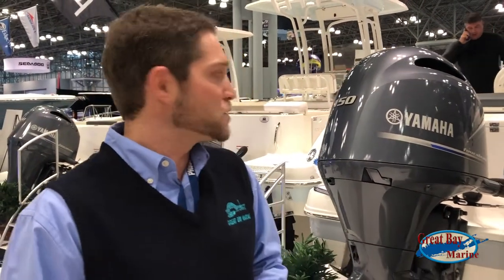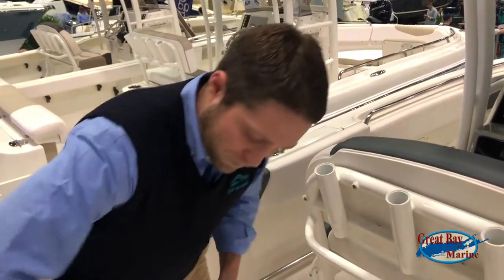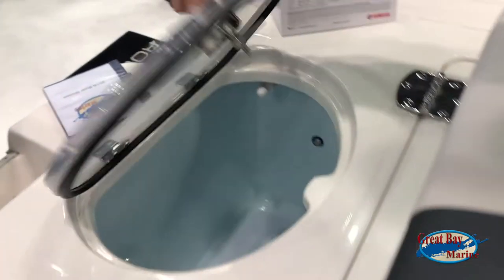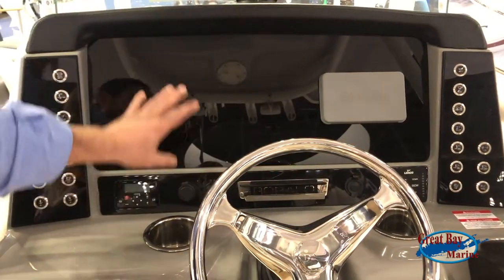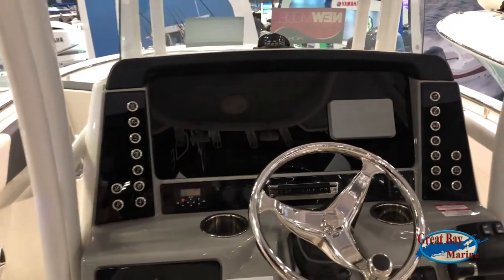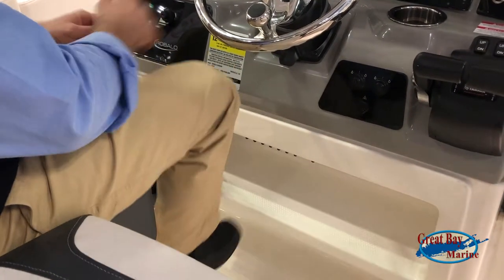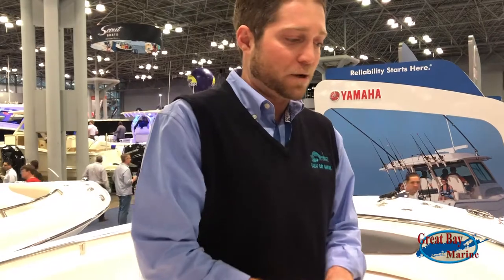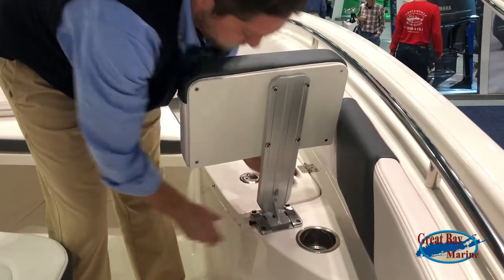Robalo R 242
WOW, this Robalo 242 is a hot boat on the market. Very popular at the New York Boat Show, and in our showroom. If you missed the in-person tour, here it is!